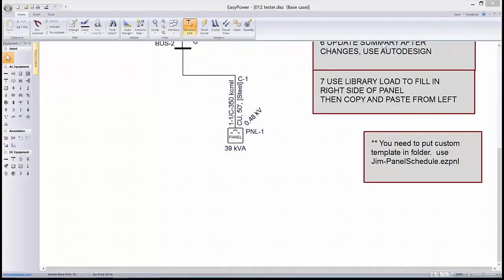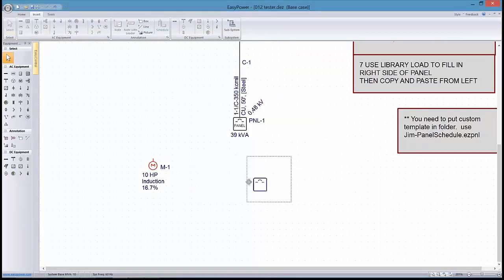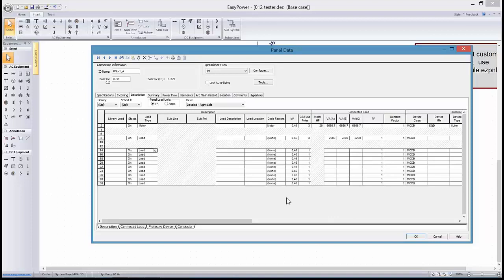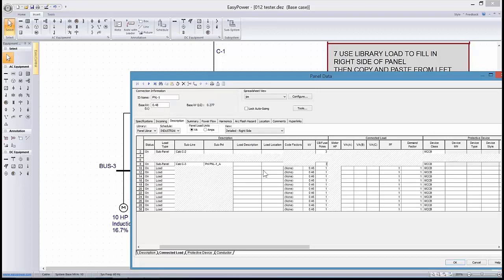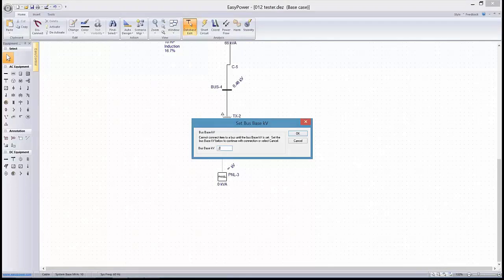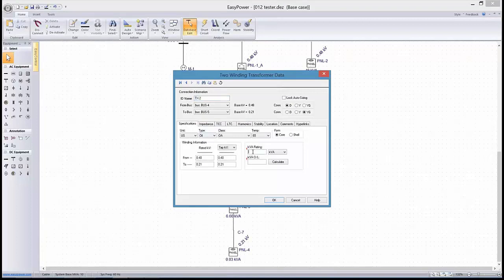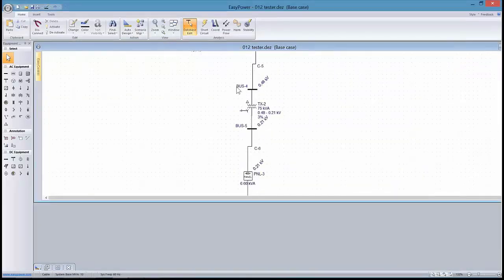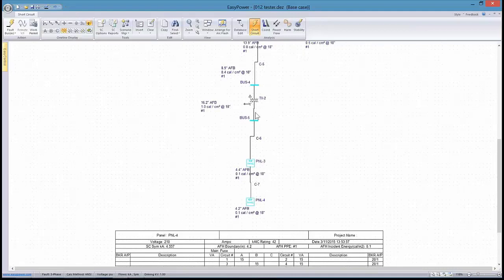Panel Data Entry Options in EasyPower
This EasyPower webinar is taught by Jim Chastain, an EasyPower Engineer. He gives an introduction to the panel data entry options in EasyPower, including highlighting four different methods for doing date entry. He also gives suggestions to improve productivity and how to handle low voltage panels.